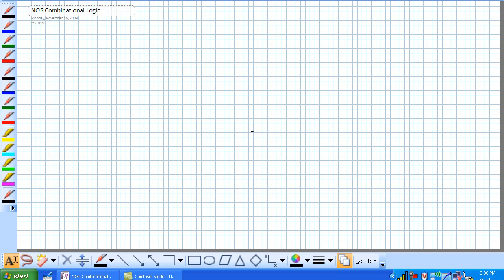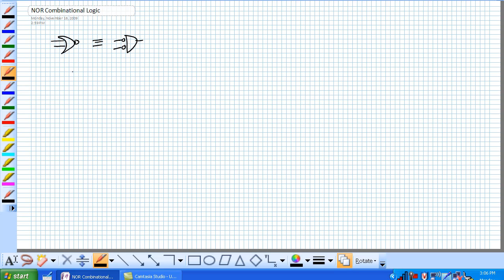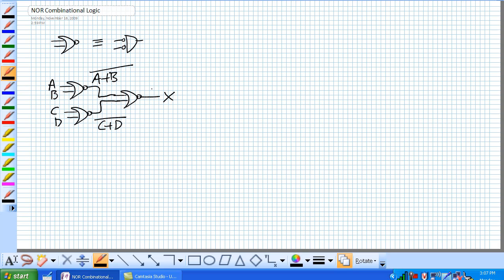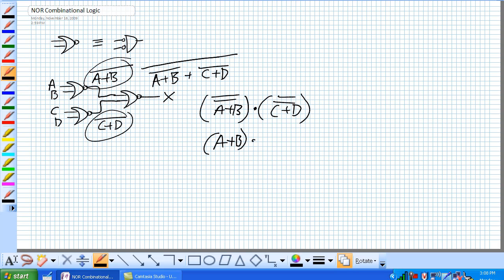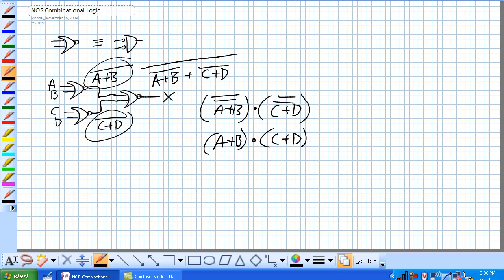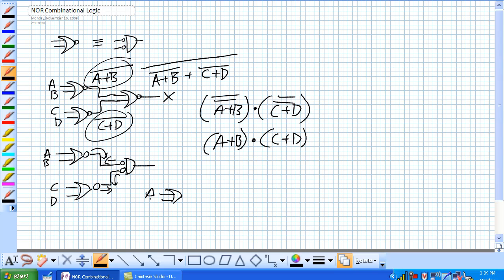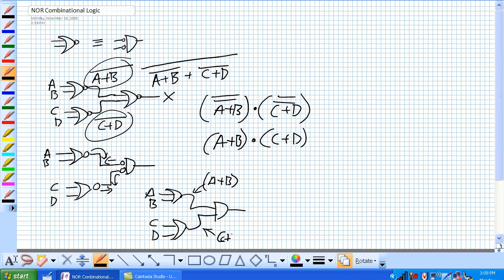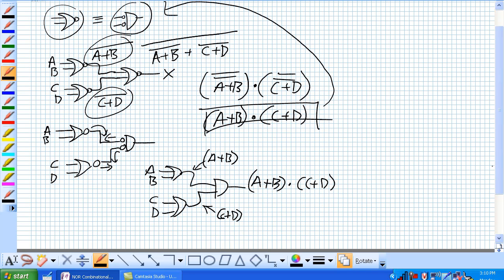Nor Combinational Logic